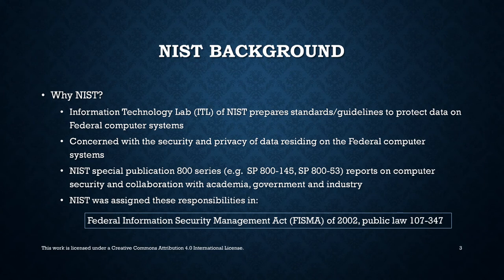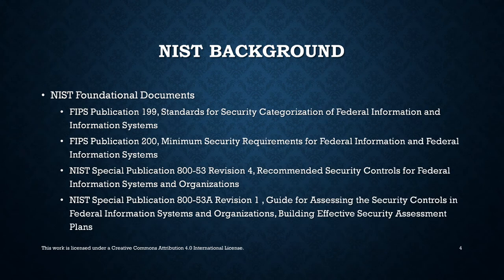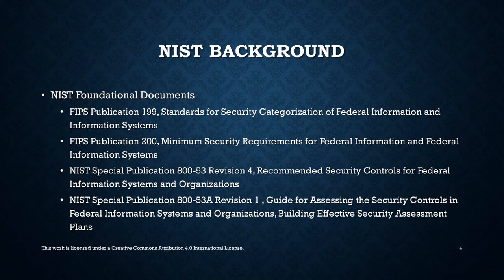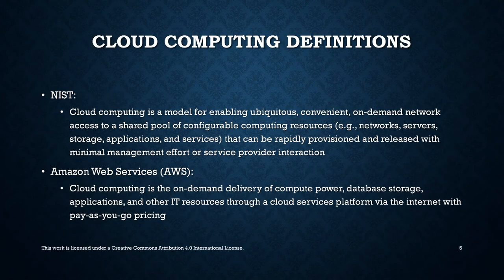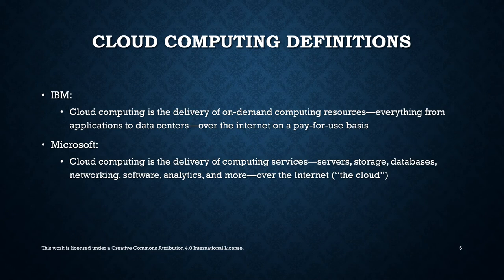Cloud Intro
First slides for Cloud Course